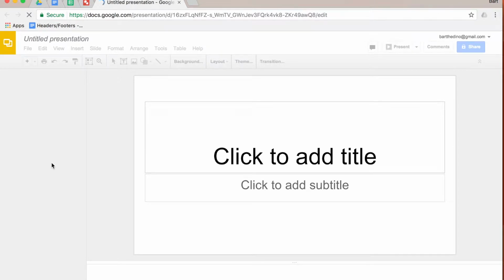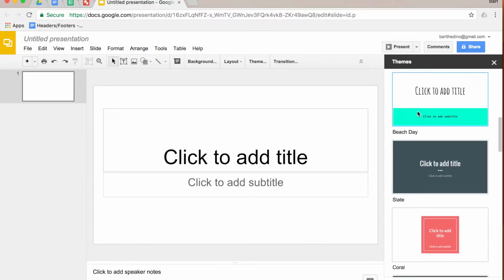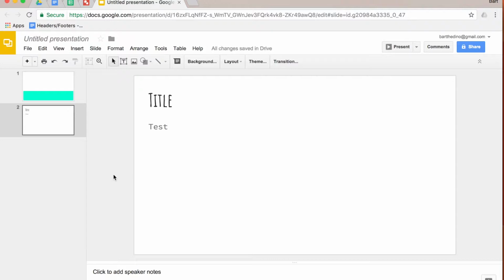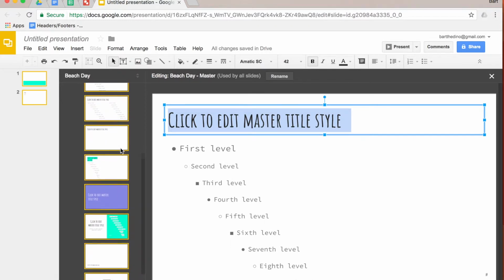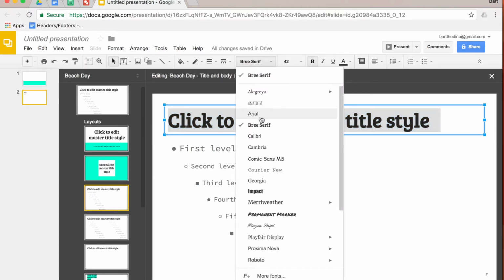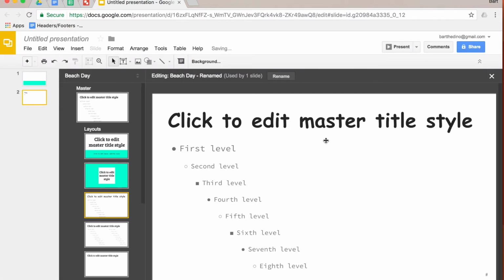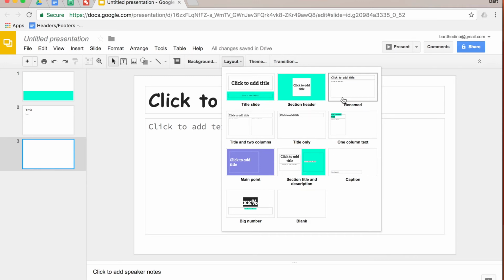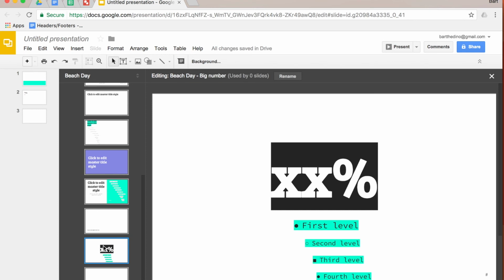Master Slides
This video shows how to edit Google Slides decks using the Master Slide feature, which applies changes to slide layouts rather than having to do each one by one.